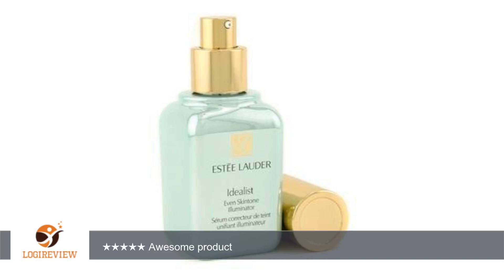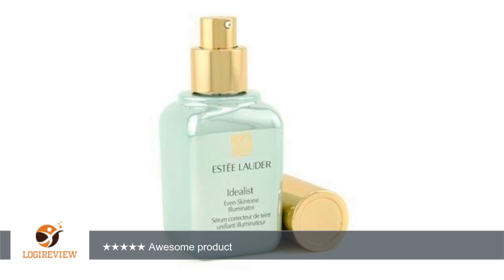ESTEE LAUDER Idealist Even Skintone Illuminator 1.0 oz (30 ml) ; NEW IN BOX | Review/Test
Review about   ESTEE LAUDER Idealist Even Skintone Illuminator 1.0 oz (30 ml) ; NEW IN BOX